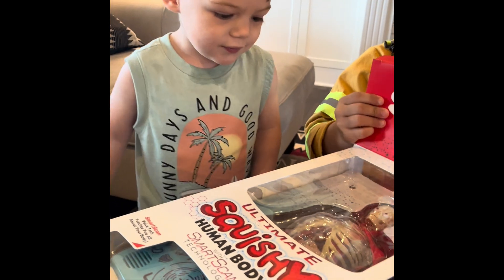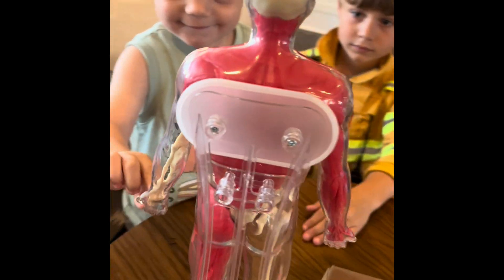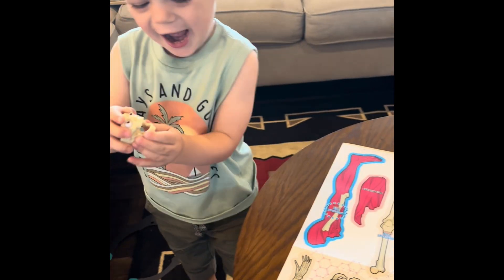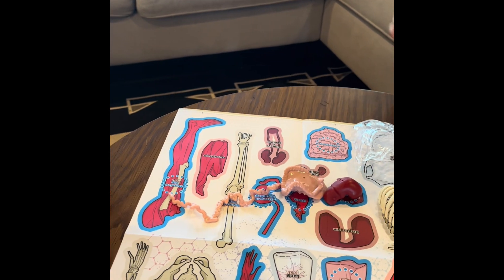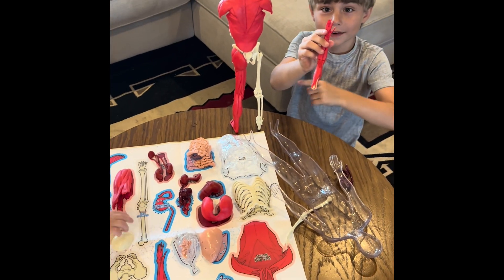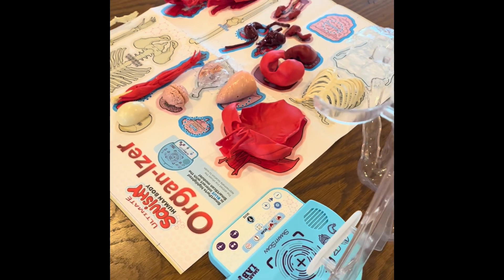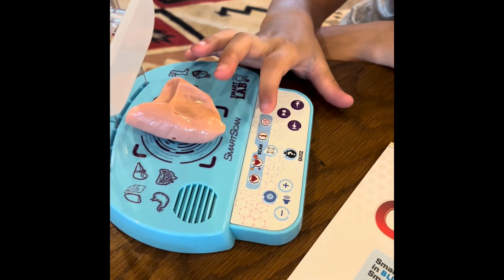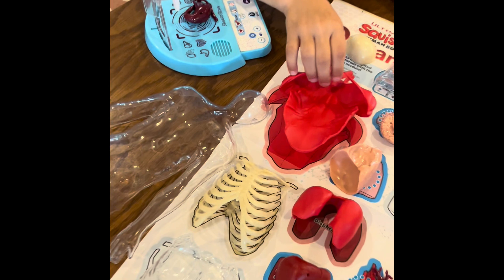Unboxing the Ultimate Squishy Human Body from PaperPie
We love all things human body related in this house so we could not WAIT to get this Ultimate  Squishy Human Body from PaperPie and SmartLab Toys!  It is so interactive and fun...my boys were drawn in immediately with the ORGAN-izer map to lay out all of the parts.  It comes with a detailed book about the human body to expand on the learning.  There also is a talking base with SmartScan technology that scans certain organs and parts and will tell you facts about them and even some of the sounds they make (their favorite part LOL).  Even though it is made for 8+ both my 7 year old and 2 year old were completely captivated by it for 2 hours and have played with it everyday since.  We LOVE it!